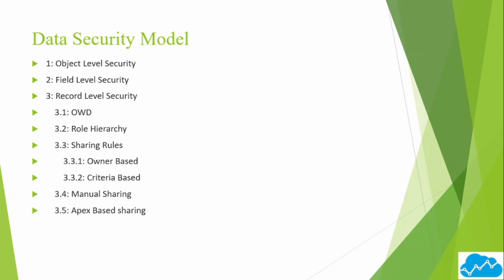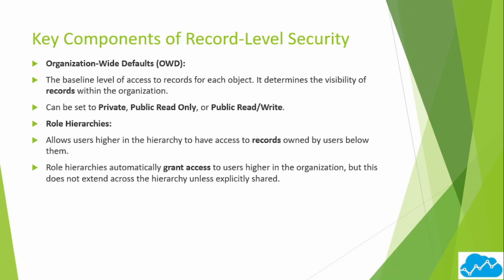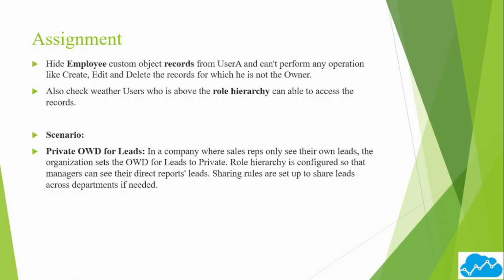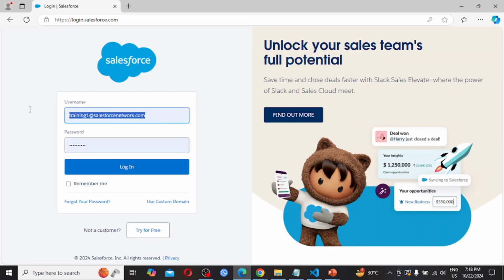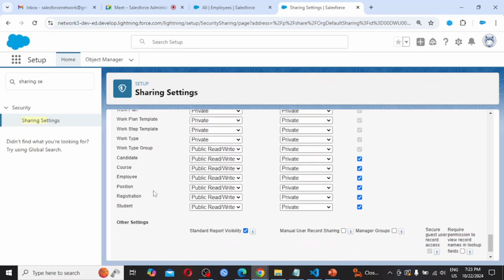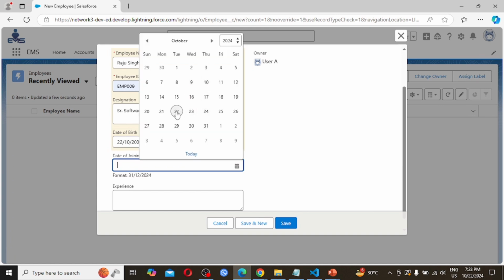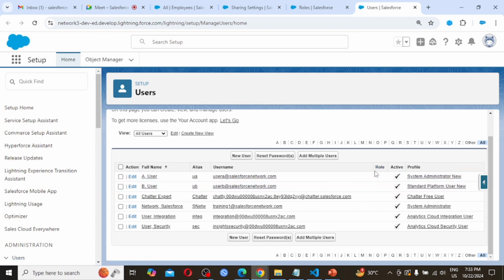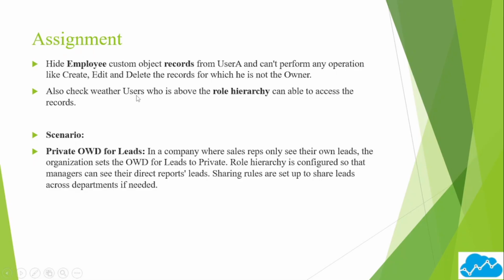Day 27 Record Level Security | Salesforce Administrator Workshop | Salesforce Network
🔐 Welcome to the Salesforce Network: Record Level Security | Salesforce Administrator Workshop

🌟 About This Video:
In this video, we explore Record Level Security in Salesforce, a key feature that allows you to control access to specific data at the record level. This is an essential concept for Salesforce Administrators to protect sensitive information and ensure that users only see what they need to.

📚 We’ll cover:
How to configure Record Level Security.
The importance of managing data visibility to ensure compliance.
Step-by-step demonstration of setting up record level security.
Best practices for securing record across objects like Standard Objects as well as Custom Objects.

👩‍💼 Who Should Watch:
Salesforce Administrators looking to master security settings.
Admins responsible for data protection and compliance in their Salesforce organization.
Anyone preparing for the Salesforce Administrator Certification.

📚 What You’ll Learn:
The role of Record Level Security in Salesforce.
How Record Level Security differs from Object and Field-level security.
Real-world examples of how to protect sensitive data like social security numbers, financial details, and personal information.

🚀 Next in the Salesforce Administrator Workshop:
Profile and Permission Sets: Managing User Access.
Object and Record-Level Security: A Deep Dive.
Customizing Page Layouts for Different User Groups.